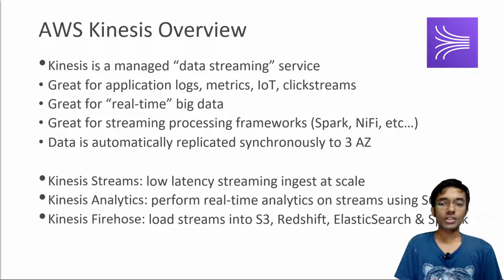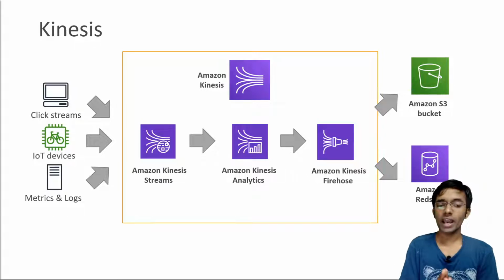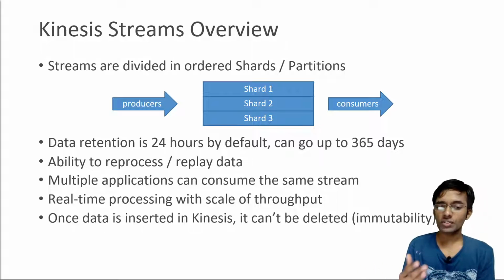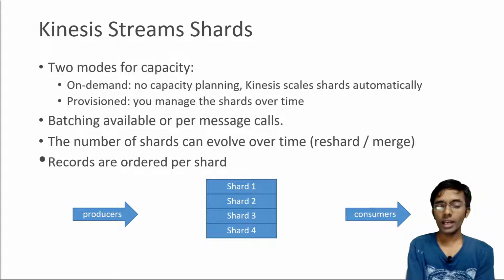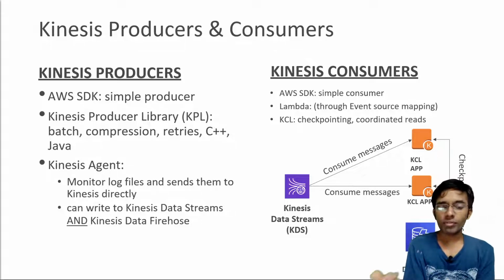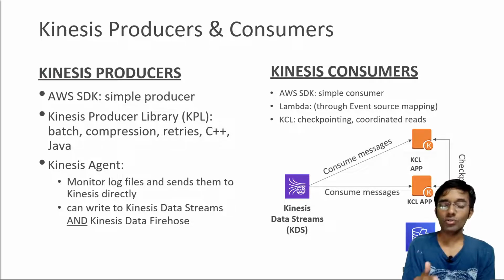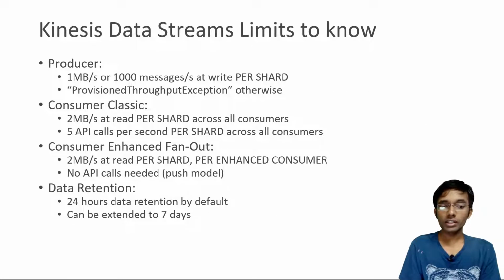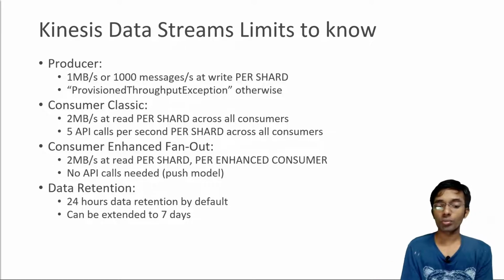Kinesis Data Streams, AWS Certified Solutions Architect Professional